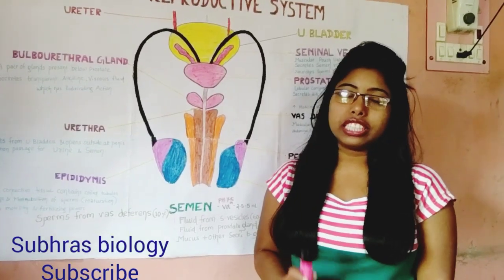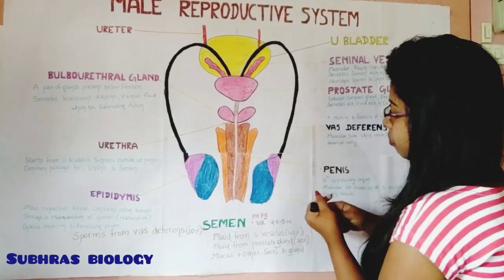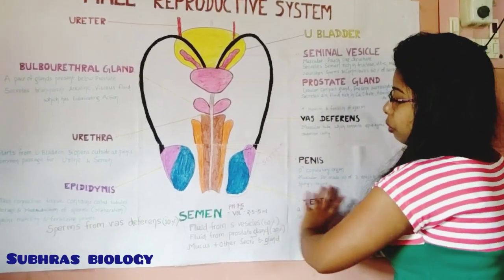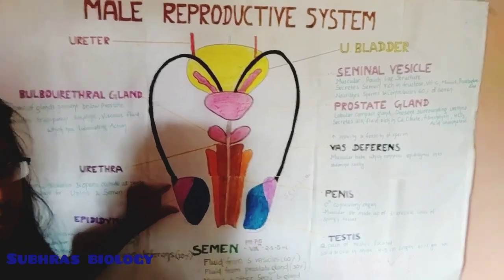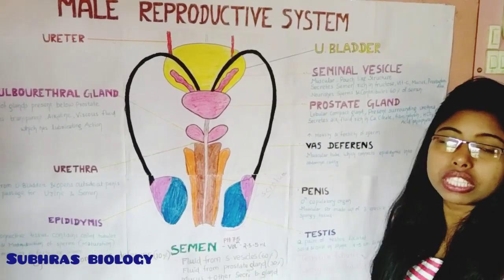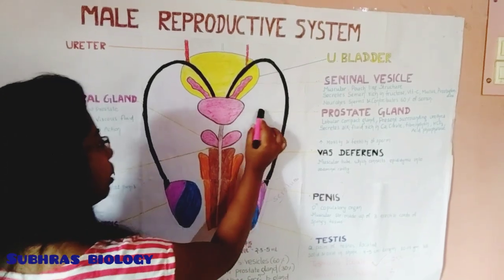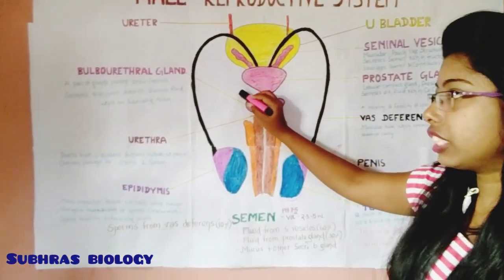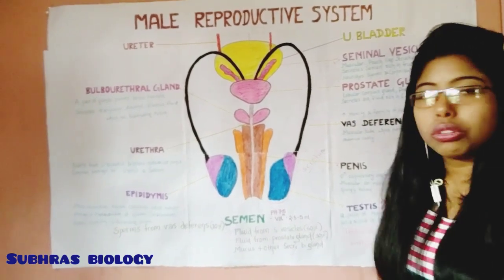Male Reproductive System structure & function of each of reproductive organs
In this vdo lecture male reproductive system is fully described.
 Structure as well as function of each of the reproductive parts are described.

Including reproductive parts function of accessory glands are described.